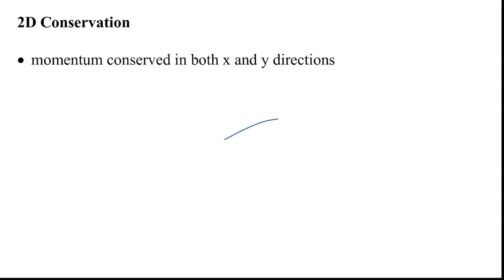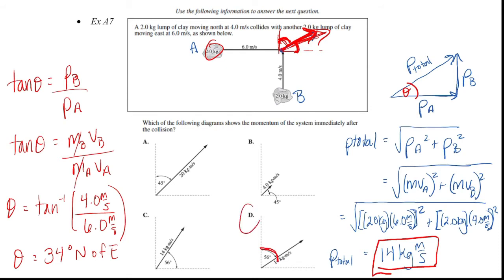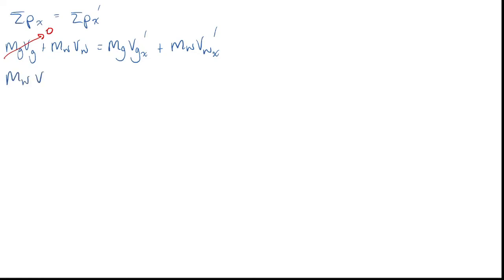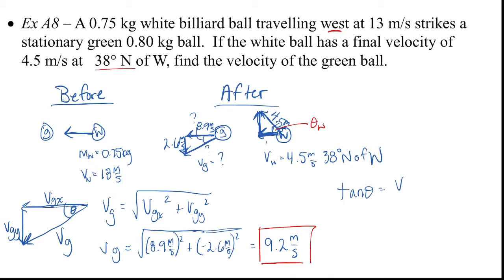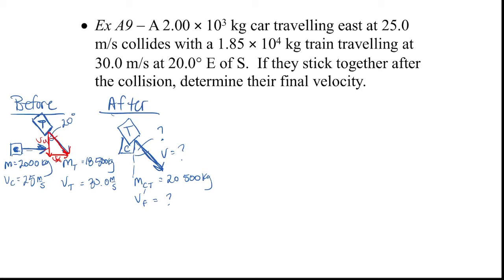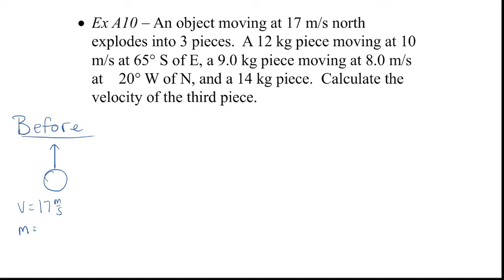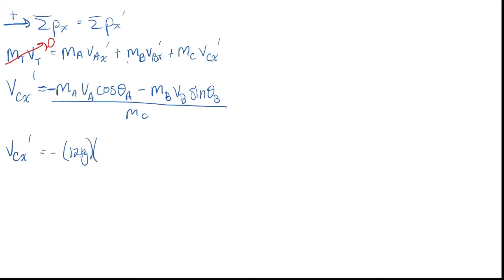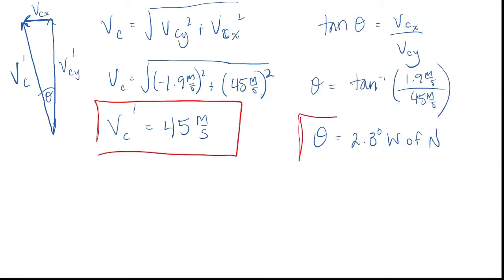2 Dimensional Conservation of Momentum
Unit A - MOMENTUM